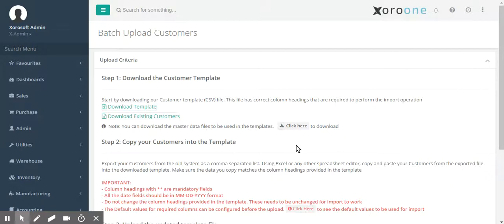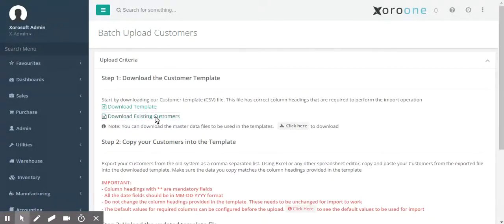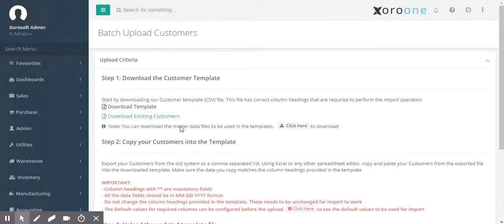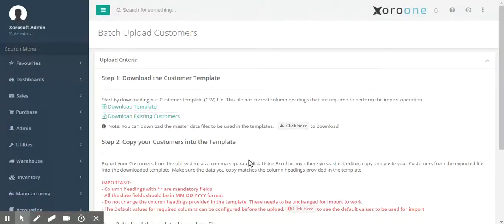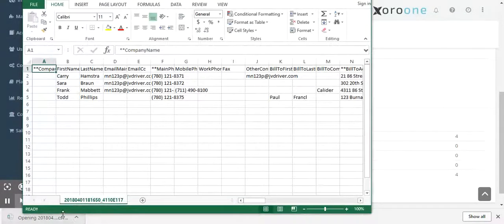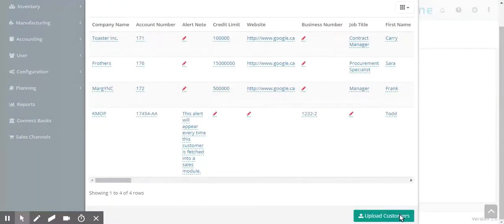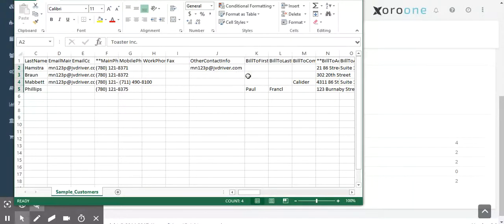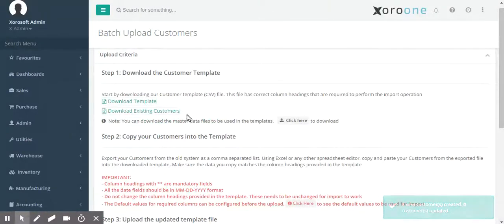XoroERP Master Data Setup - Upload Customers